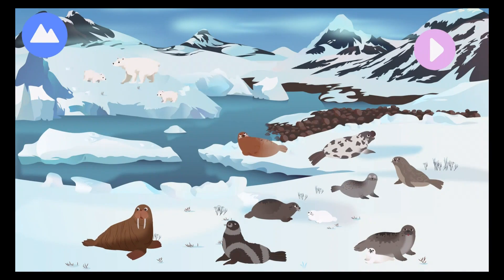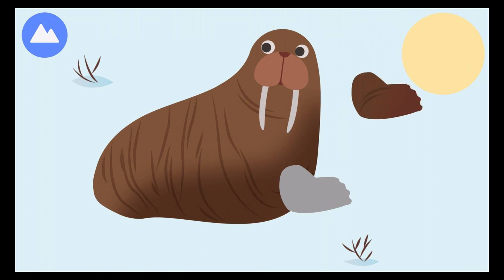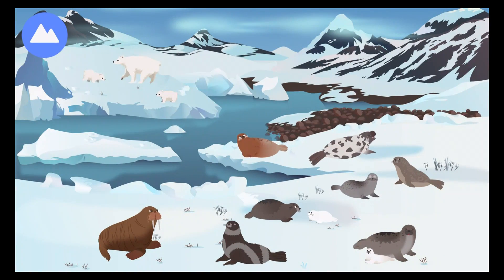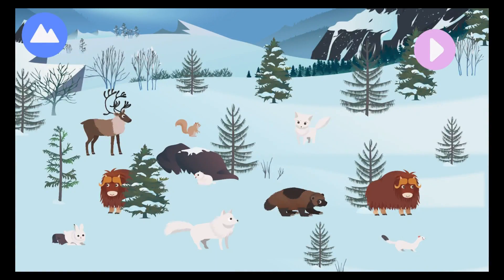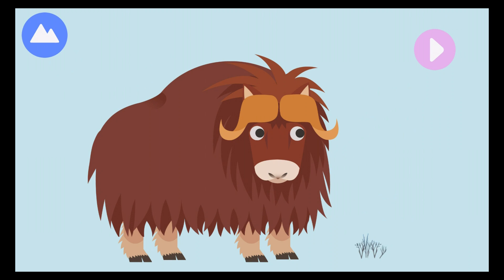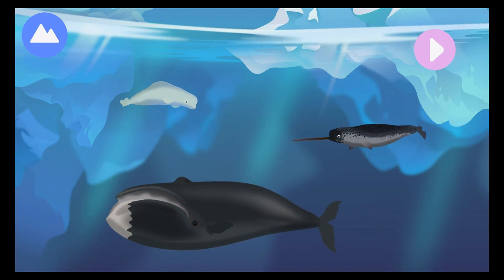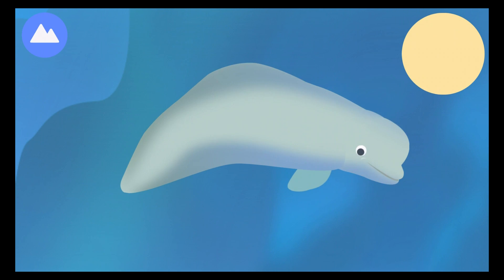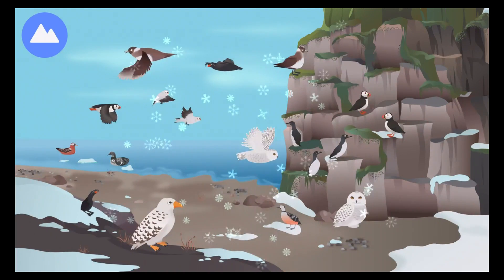MarcoPolo Arctic - Best App For Kids - iPhone/iPad/iPod Touch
Explore one of the most fascinating places on Earth - the Arctic.
Learn about 30+ animals and play with them in an interactive land/sea environment. Feed the animals, throw snowballs, drive an amphibious vehicle, and much more!

Build
Bring the arctic animals to life with interactive puzzles! Snap each piece in place as you learn special facts about every animal.

Explore
Tap, drag, and swipe your way through the arctic landscape! There are animals to feed, seals to juggle beach balls with, and snowballs to be thrown. Try to discover all its secrets!

Features
• 4 robust interactive puzzles to build: land animals, land and sea animals, whales, and birds
• 30+ arctic animals to learn about
• 100s of interactive elements
• 6 different types of food – feed the polar bear, and help the musk ox graze
• 3 types of arctic environments: tundra, taiga, and ocean

Through self-directed discovery, we expose children to early skills in science, technology, engineering and math (STEM), focusing on the following:

• Identifying a wide variety of animal species that live in the arctic land, sea, and sky
• Learning the characteristics and behaviors of arctic animals
• Understanding the arctic biosphere and its various features
• Determining the eating habits of the arctic wildlife
• Topic-specific vocabulary exposure and acquisition

We take privacy very seriously. We do not collect or share personal information about you or your child, nor do we allow any third-party advertising. You can see our full policy at: